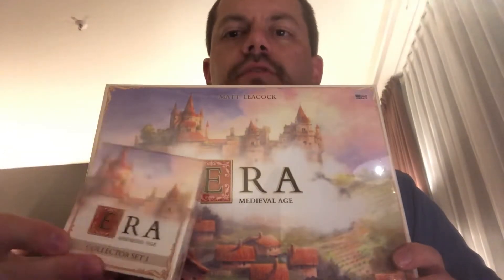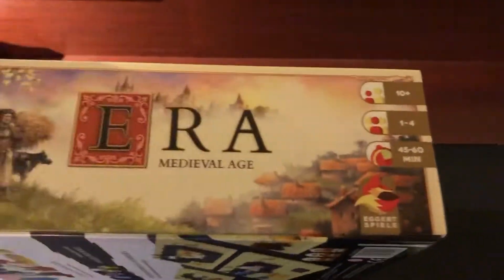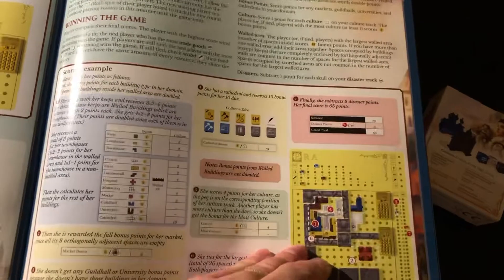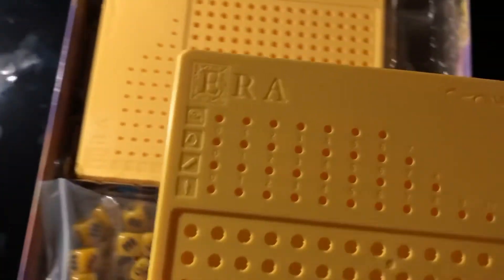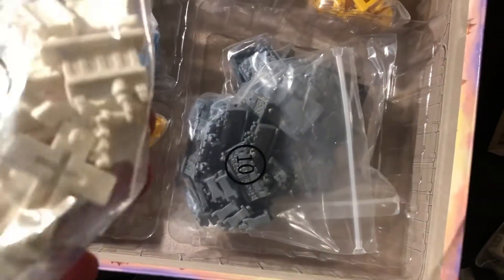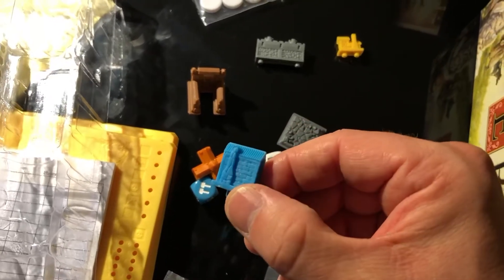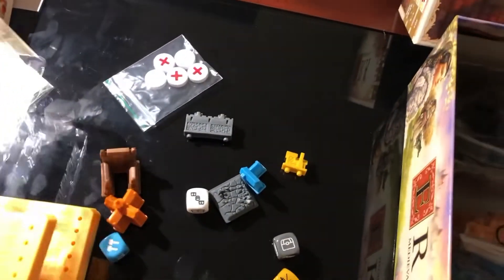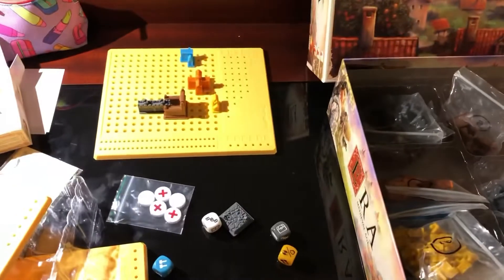Unbiased Unboxing with John LaRuffa - Era: Medieval Age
Check out this very tactical looking experience with me.